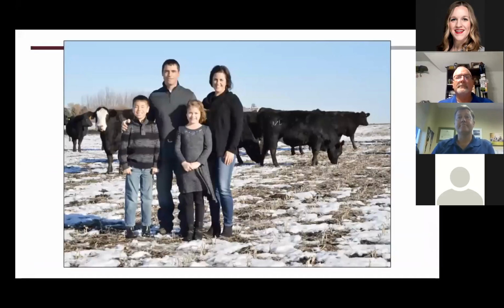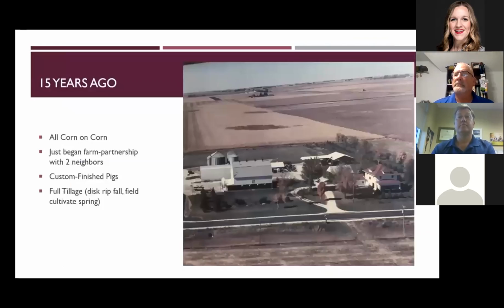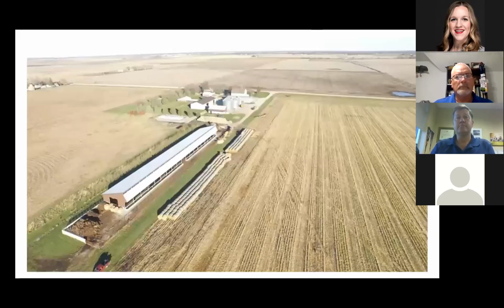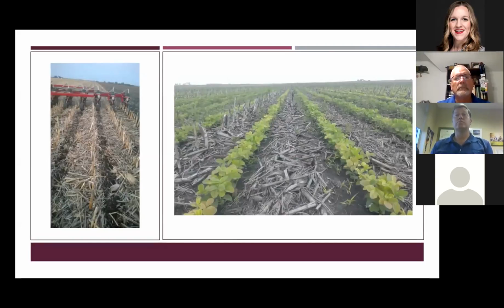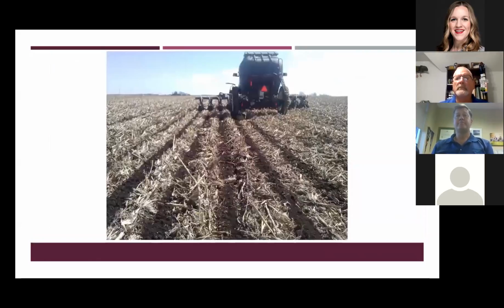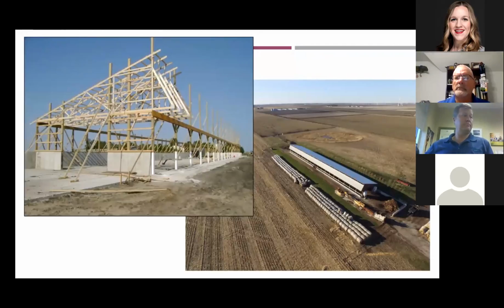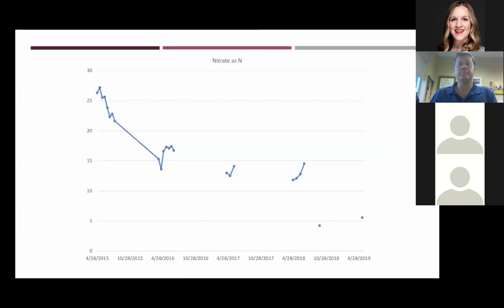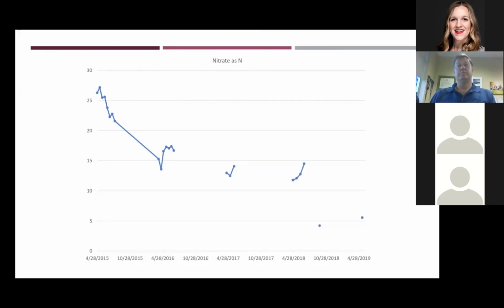MASDA Mondays - June 22, 2020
Unfortunately a recording error left this audio only after the 30-minute mark.